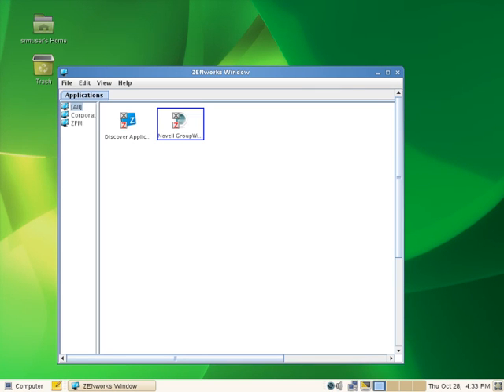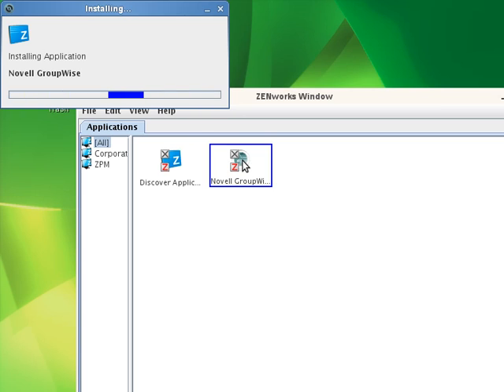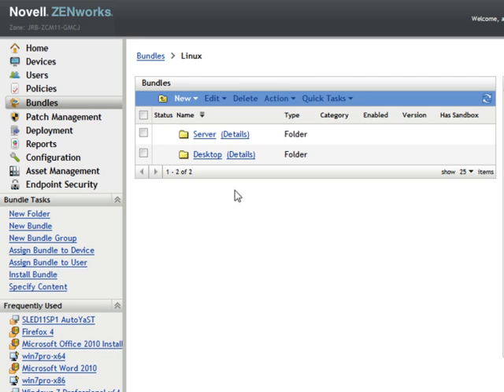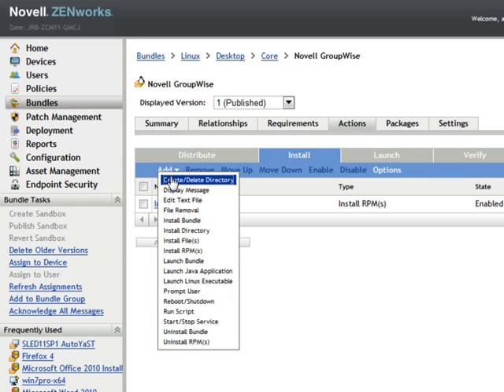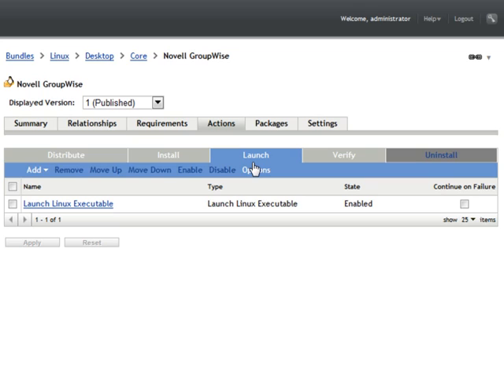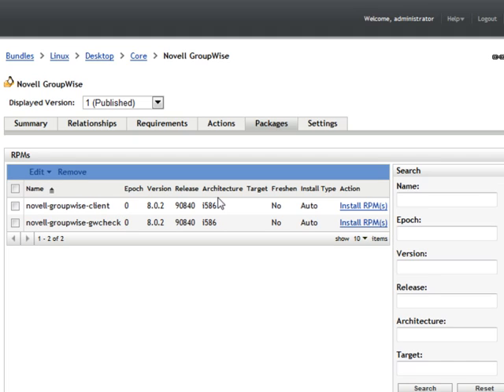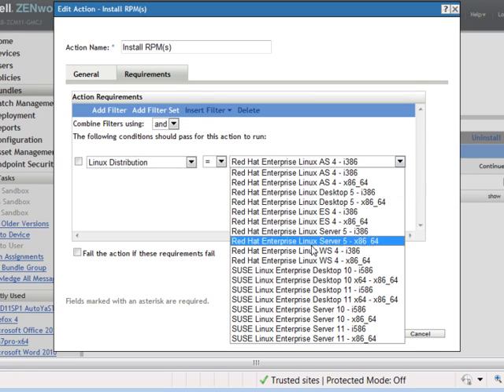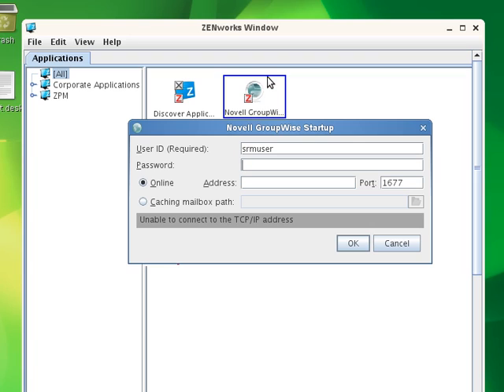zen11 deploying linux software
Novell Zenworks 11 SP2 a new and secure way to deploy your Applications on Linux.